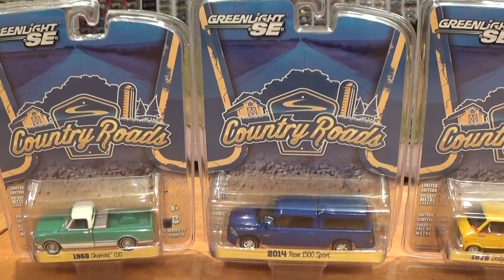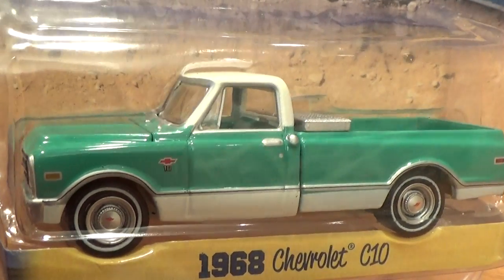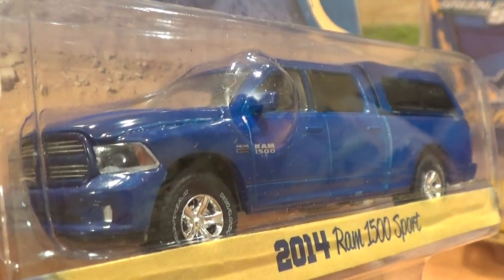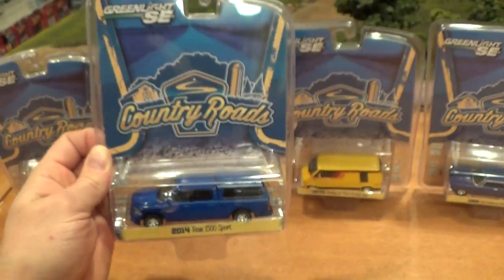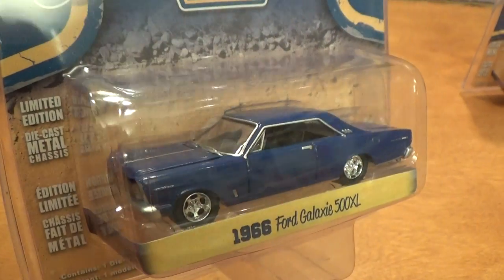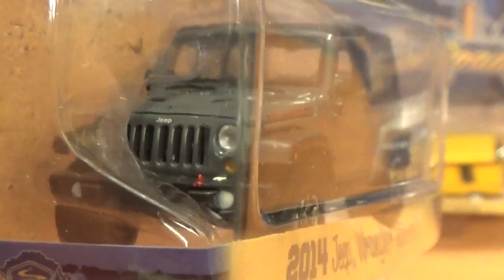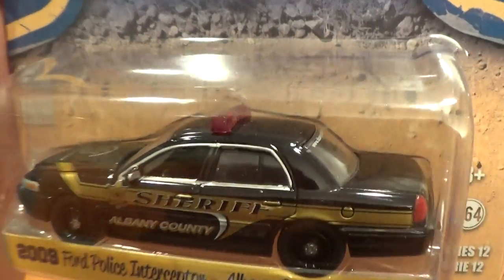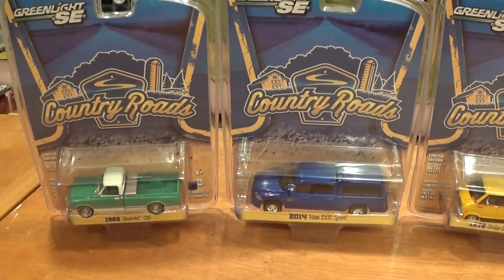Greenlight Country Road - Series 12 Review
Let's take a look at one of my favorite Greenlight series's, the Country Roads 6 car set! It used to be called County Roads, but the quality has not changed and the cars are way cool.